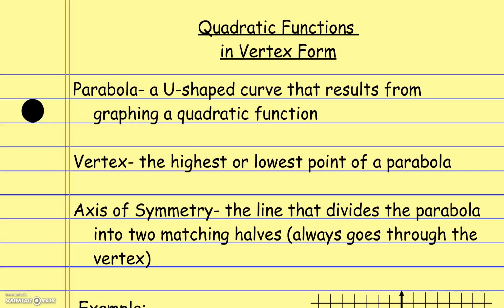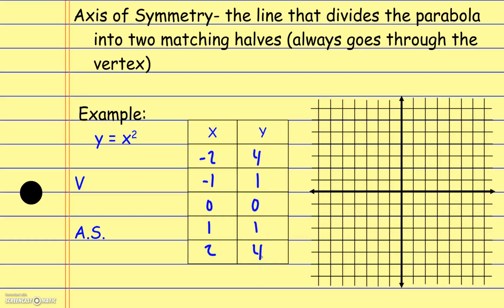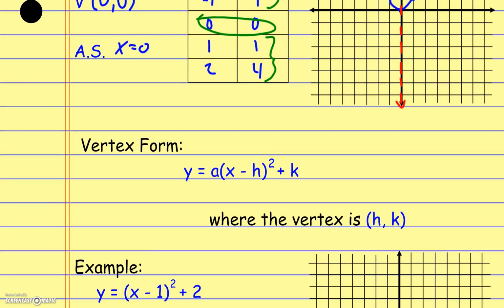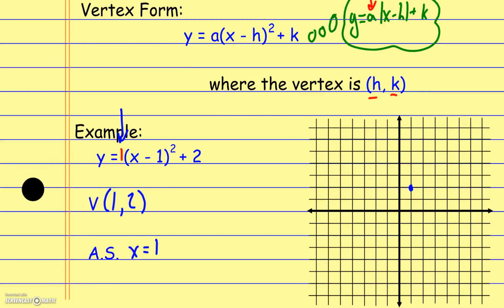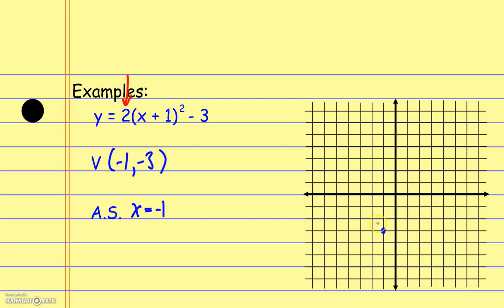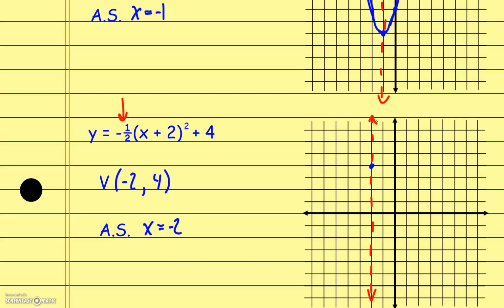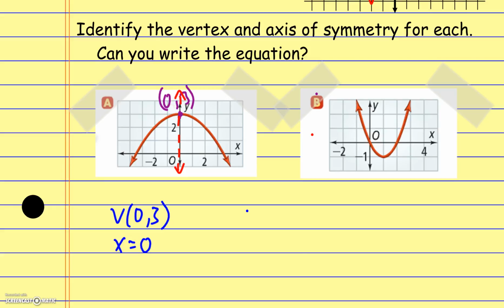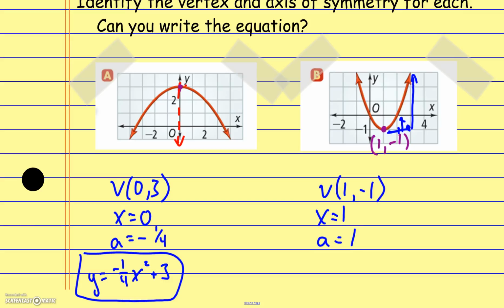Quadratics in Vertex Form